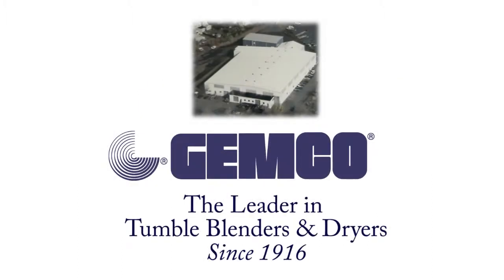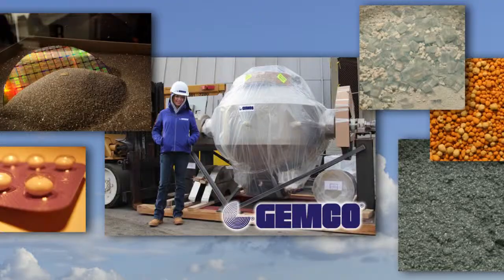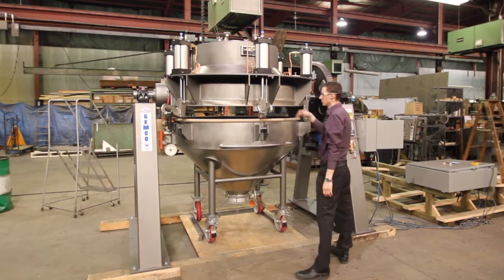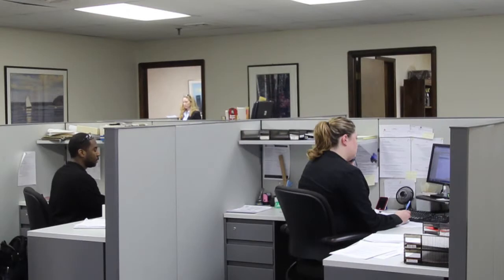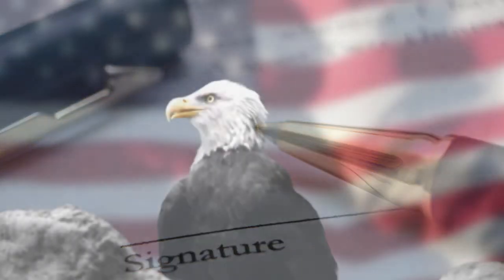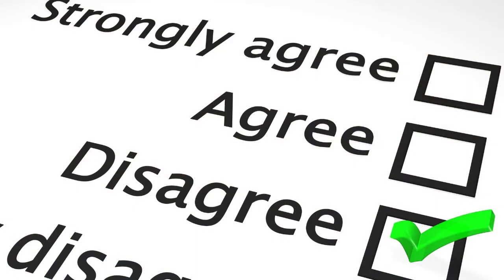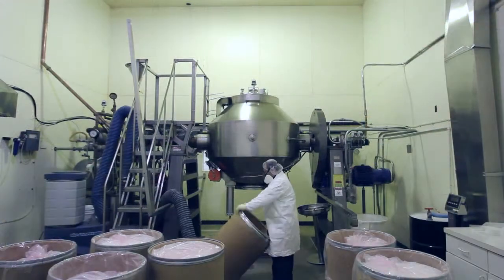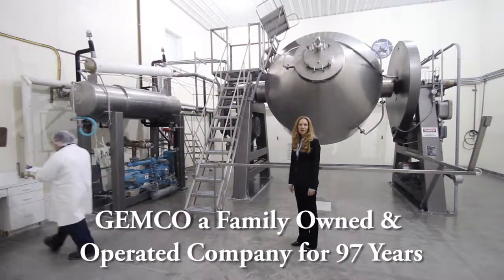Gemco Porto Hopper Mixer 2013 Exported to Mexico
This is a movie detailing GEMCO (General Machine Company) of Middlesex NJ exporting a 40 CF Porta Hopper Mixer to ATC Mexicana.
GEMCO is a New Jersey Based manufacturer of Tumble Blenders, Dryers with Solvent Recovery and Mixers. Unit sizes are form Lab Blender 1 CF to 350 CF units.

This movie was originally submitted to Challenge.gov contest "Export Story—Finding Customers Around the World"